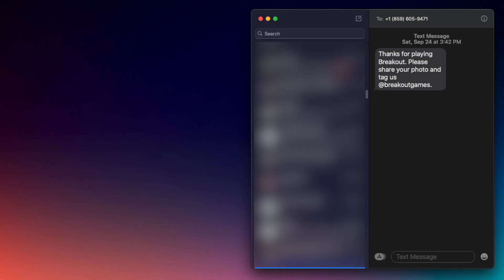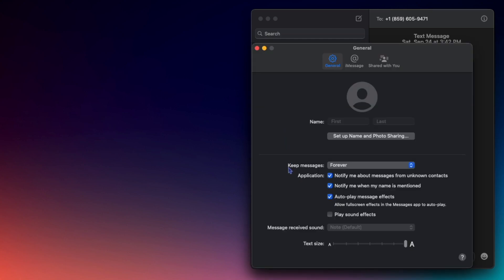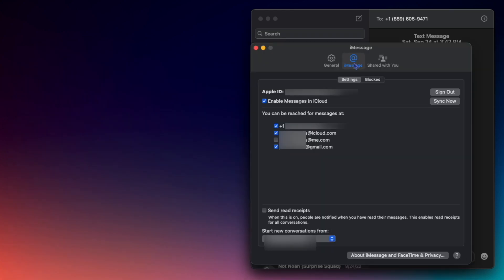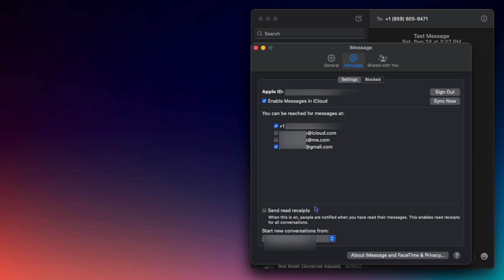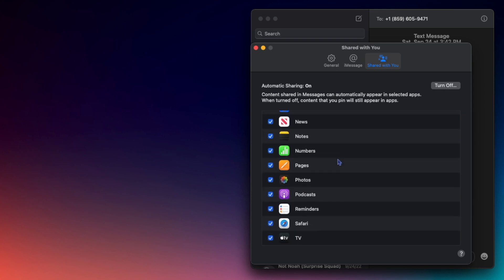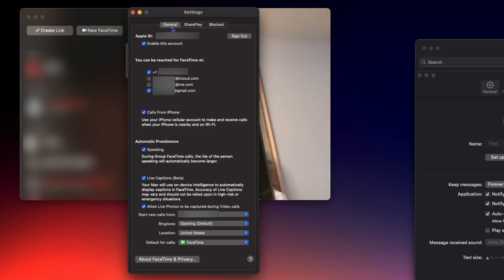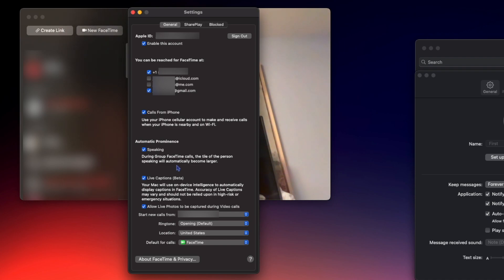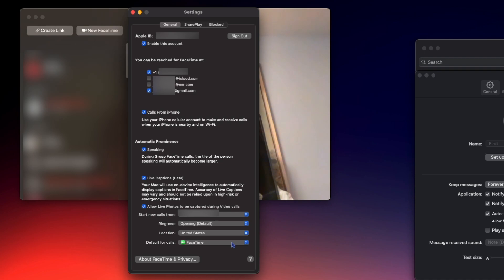Settings Review - How to Setup Messages and FaceTime on Mac (FaceTime Subtitles!)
In this settings review we're going to take a look at Messages and FaceTime! There are lots of little tweaks that can really make or break these apps. From text size, to subtitles in FaceTime, - this is a quick but thorough review of the settings!